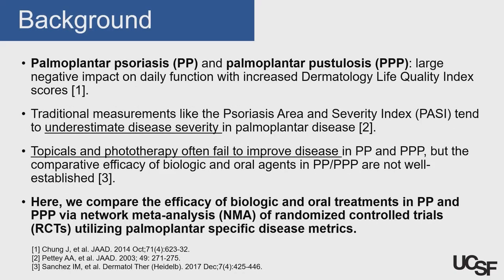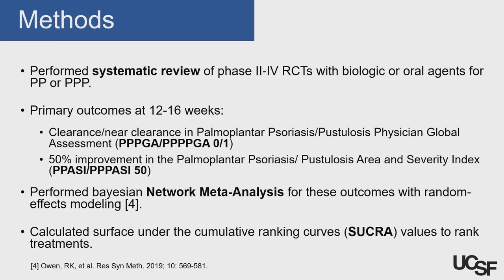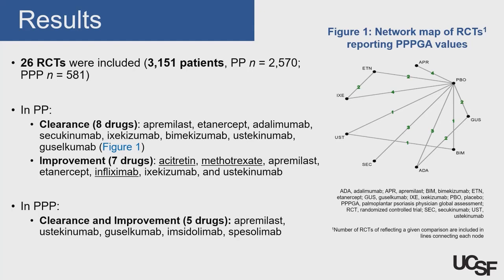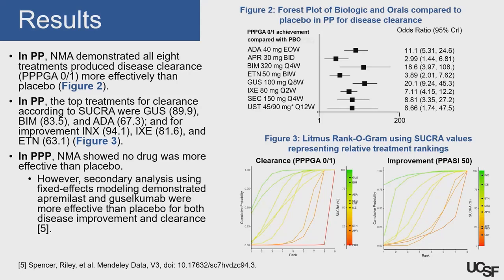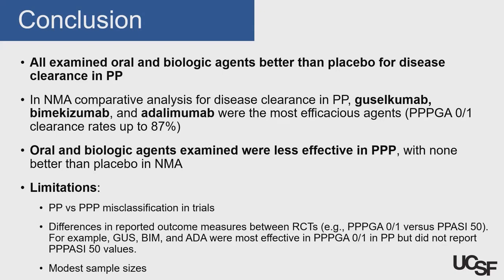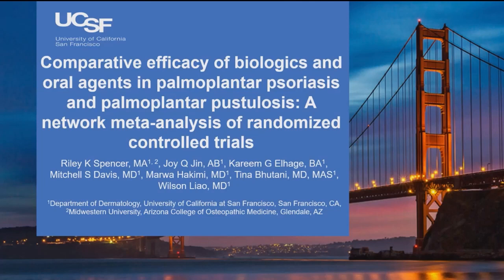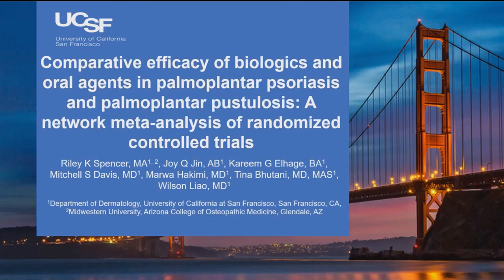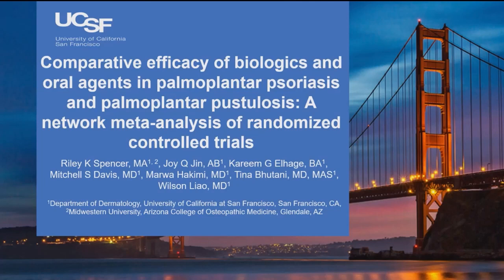Comparative Efficacy of Biologic & Oral Agents in Palmoplantar Psoriasis & Palmoplantar Pustulosis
Dr. Liao reviews his teams research on comparing the efficacy of biologic and oral treatments in PP and PPP.